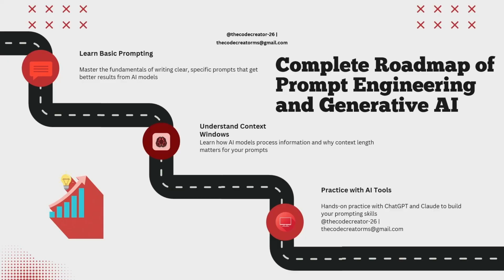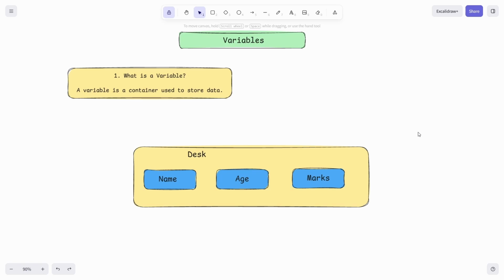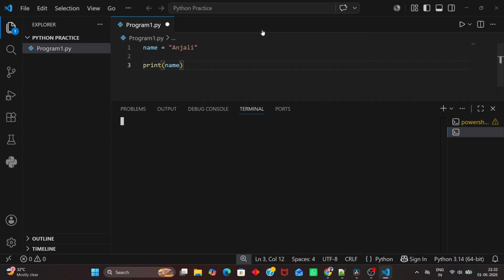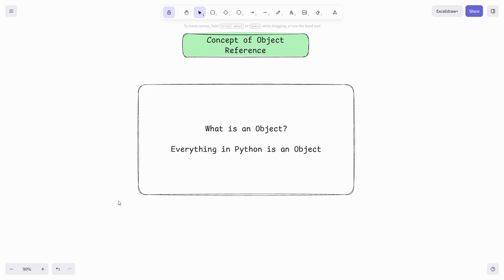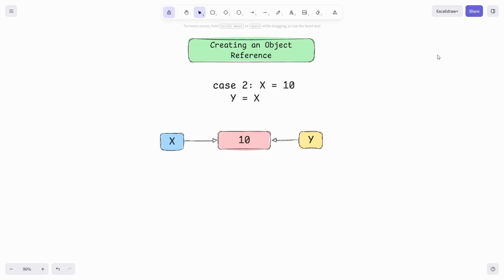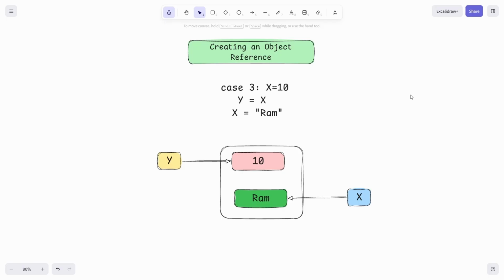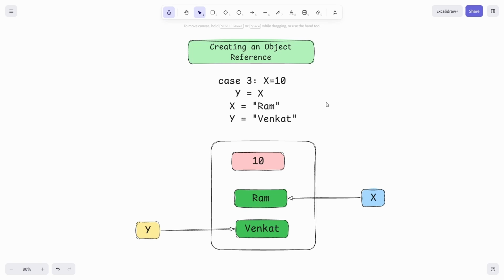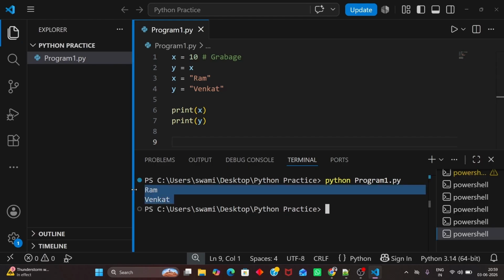Python Variables | Object References | Object Creation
Understanding Variables, Object References, and Object Creation is one of the most important concepts in Python. These concepts explain how Python stores data and how variables interact with objects in memory.

Why This Concept Matters

✅ Helps understand memory management

✅ Essential for understanding mutable and immutable objects

✅ Prevents common programming mistakes

✅ Forms the foundation for advanced Python concepts

⏱️ CHAPTER TIMESTAMPS

0:00 Introduction

0:21 What is a Variable?

1:59 Understanding Object References

2:24 Creation Object References

4:48 Conclusion